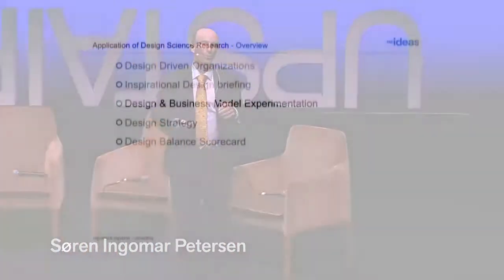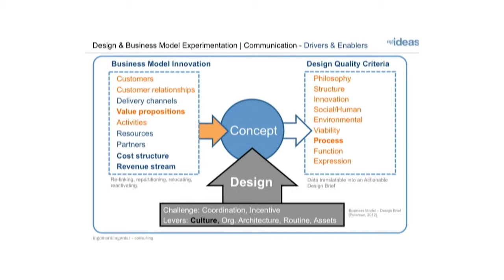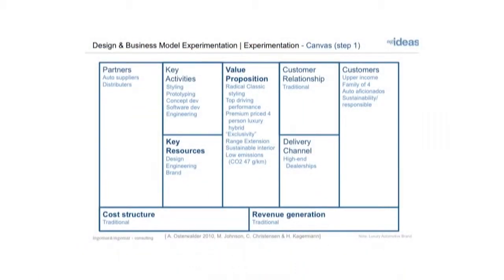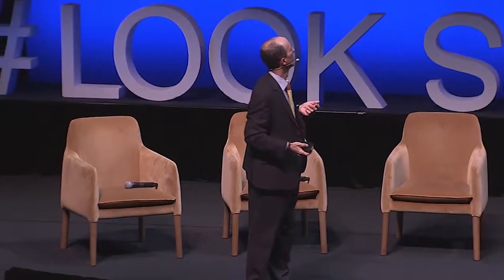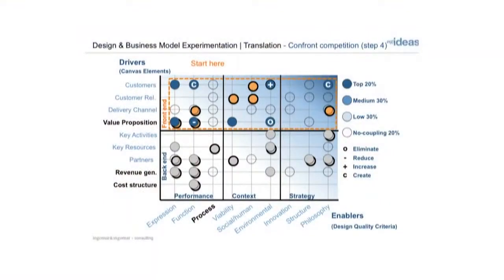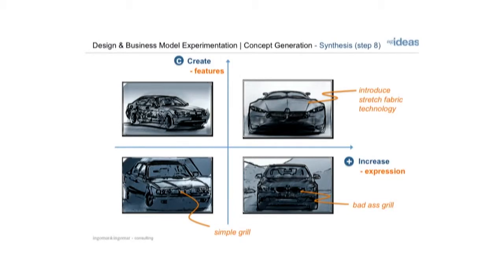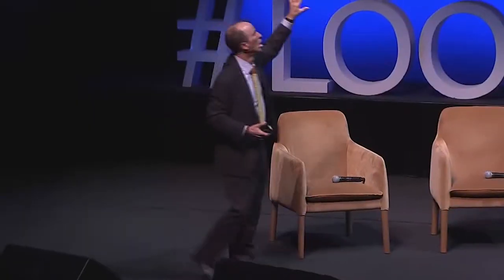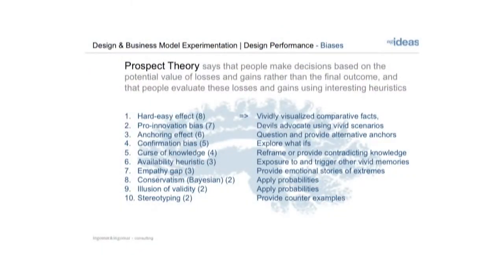Business Advantage 2014 Part Two - Søren Ingomar Petersen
Companies that understand the essence of design can make huge profits.

At this year's Business Advantage breakfast seminar Dr Søren Ingomar Petersen, a world leader in the theories and practice of integrating design into business, shared his insights with a panel of Australia's business leaders.
In showing how design capabilities and financial performance are closely linked, Søren argued that most companies barely scratch the surface of what design can deliver to their bottom line, while those that understand how to leverage design can create sustainable progress.